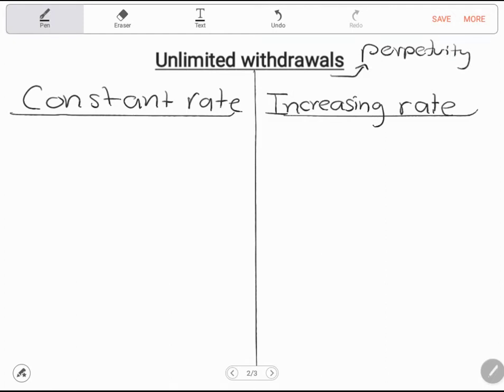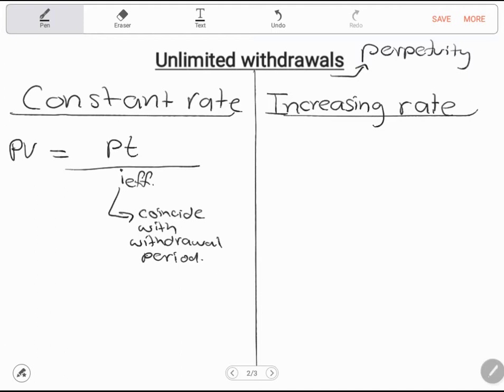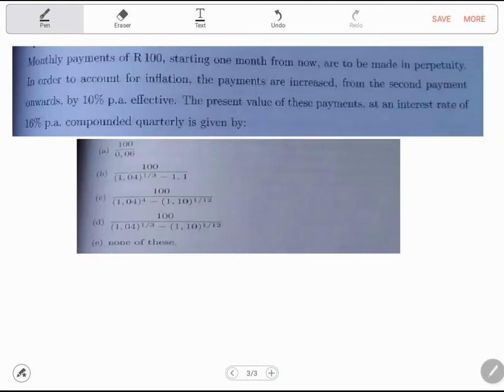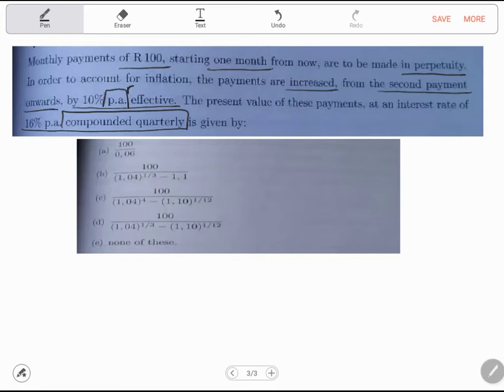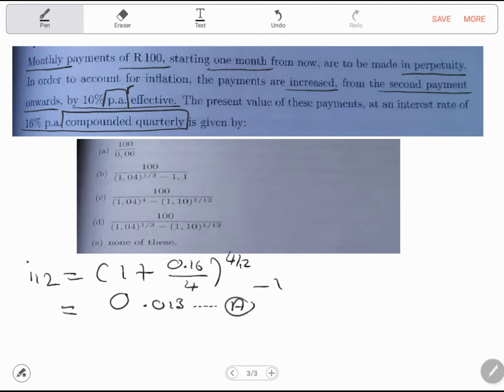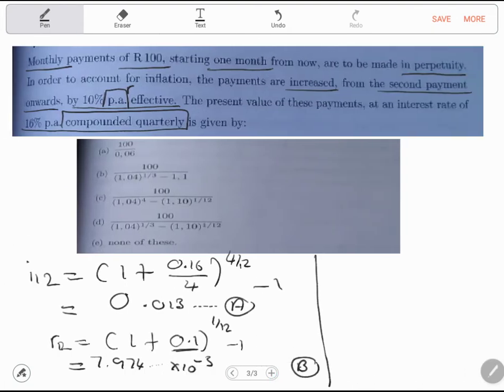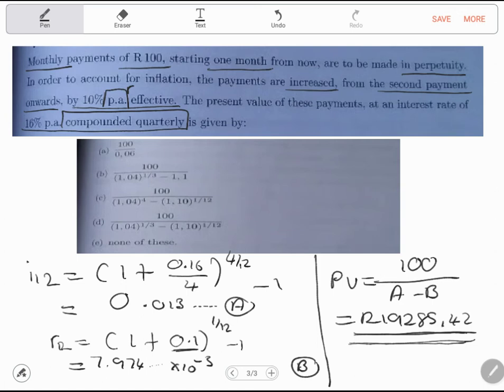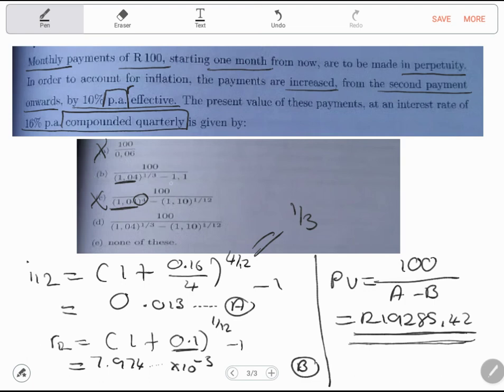Financial Mathematics 6 Pt. 2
Applications of Annuities II - Savings